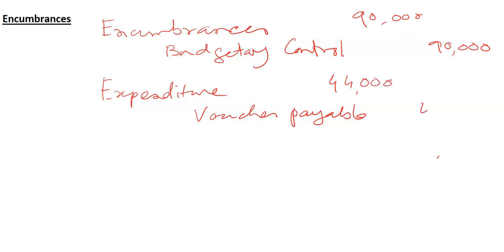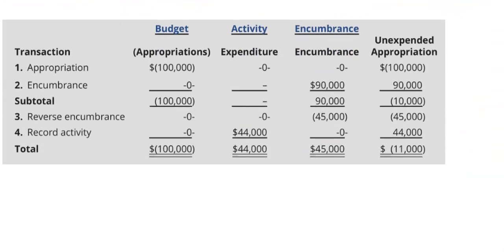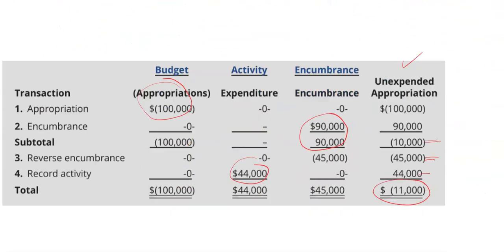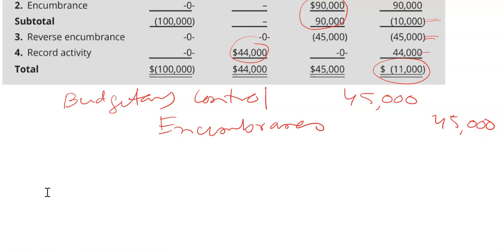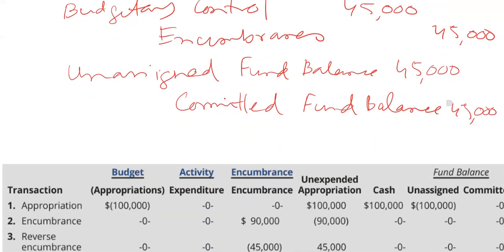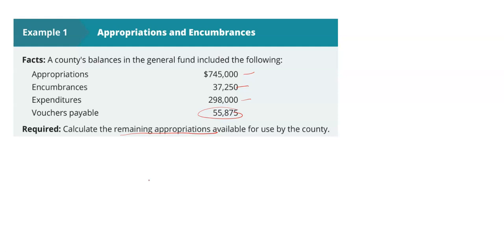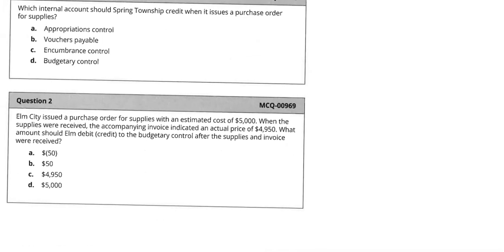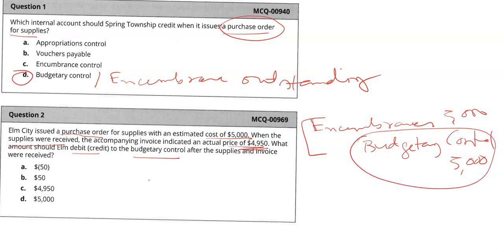Governmental Accounting CPA Materials I